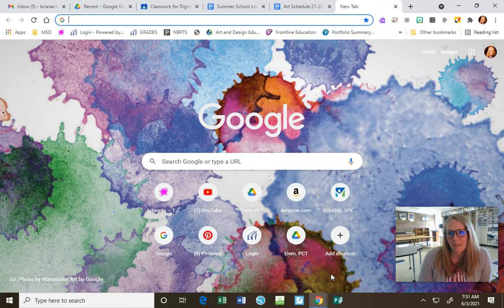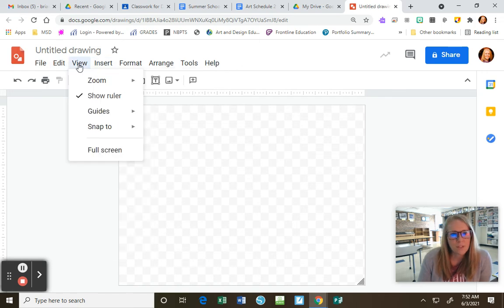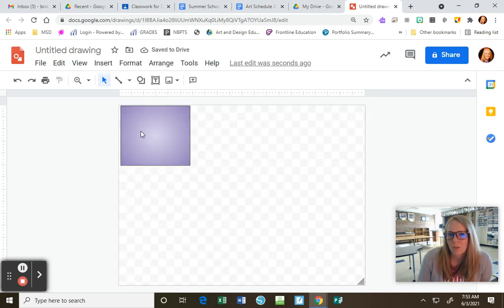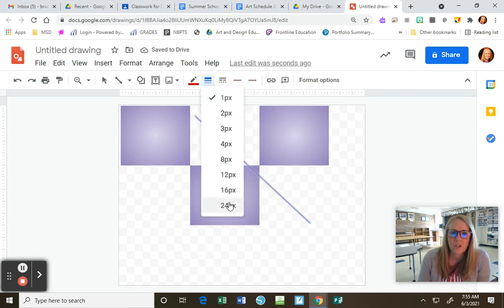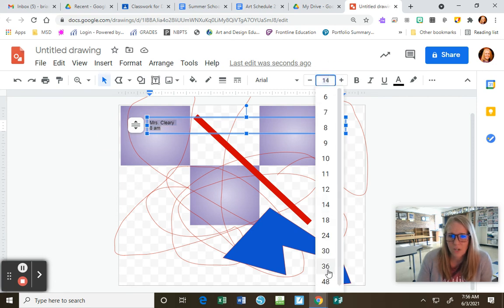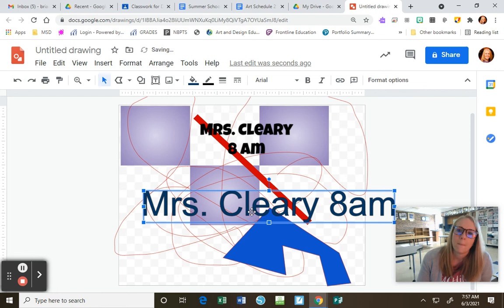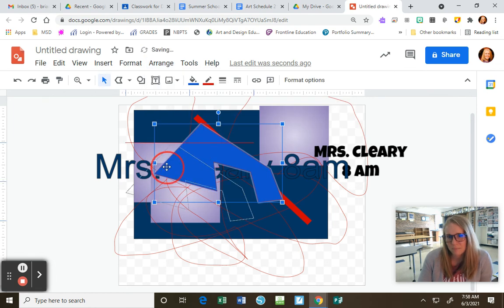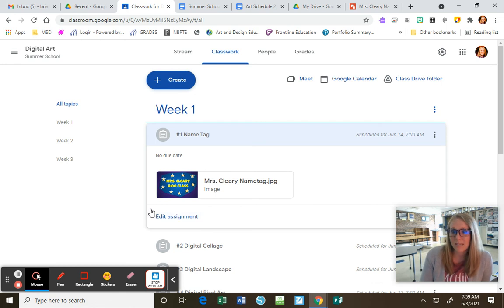Google Draw-Name Tag